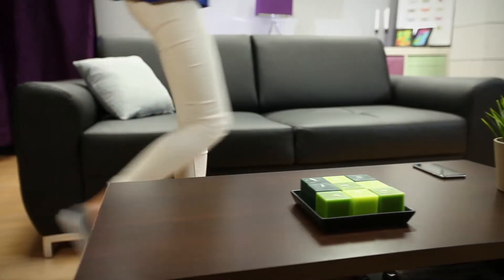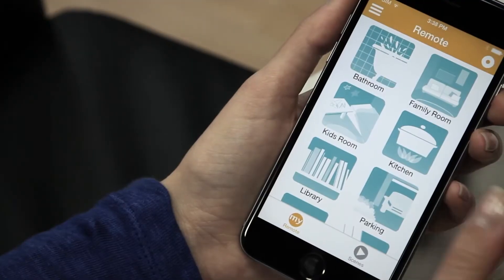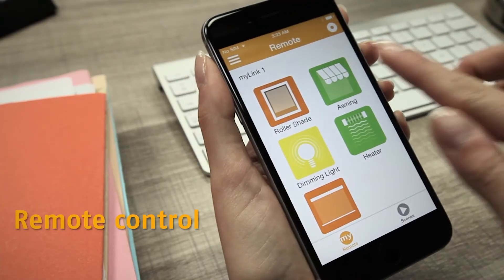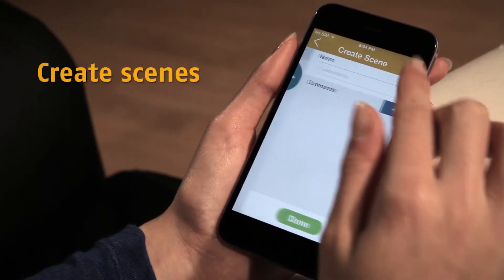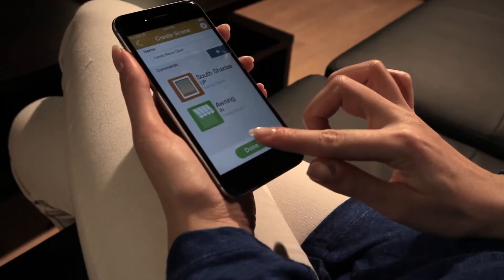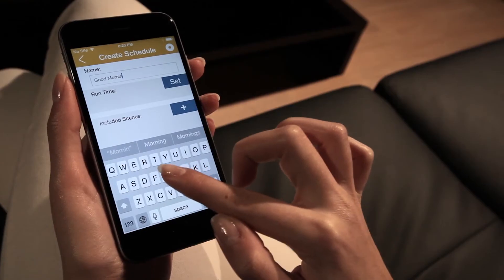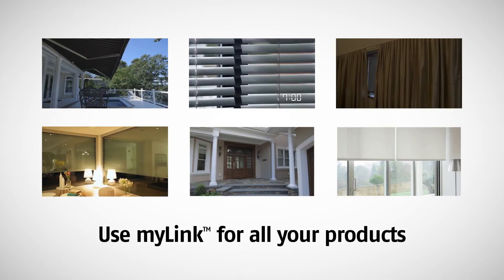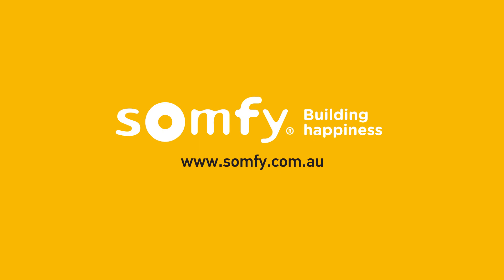Somfy myLink Overview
Bring your home to life with the Somfy myLink. The Somfy myLink allows you to conveniently control your Somfy motorised applications, whether at home or away.